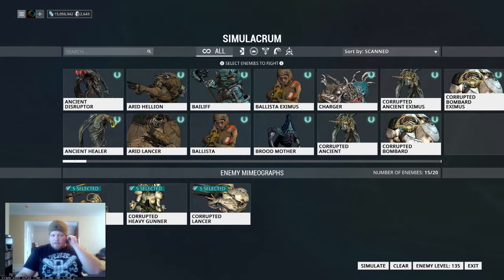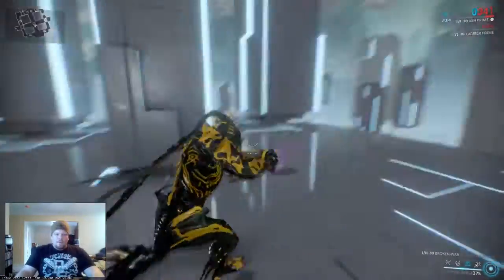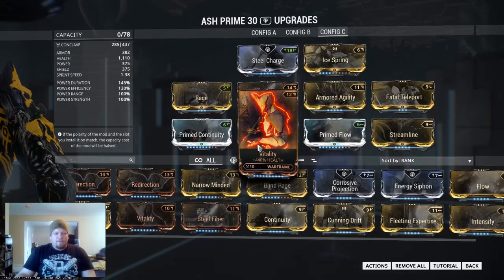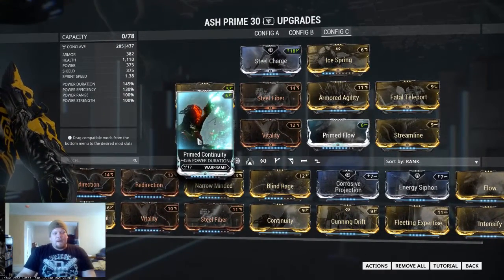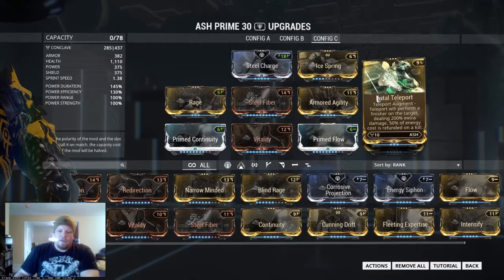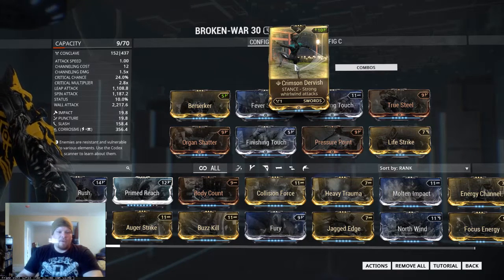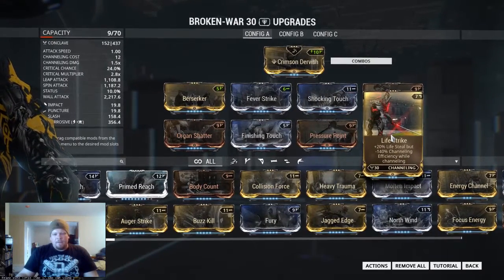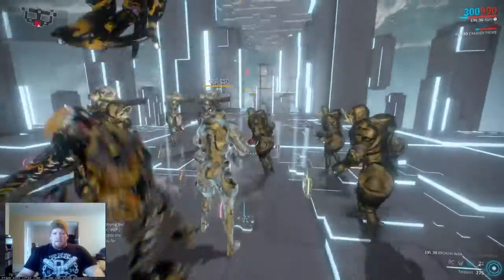Warframe Ash Tank Build